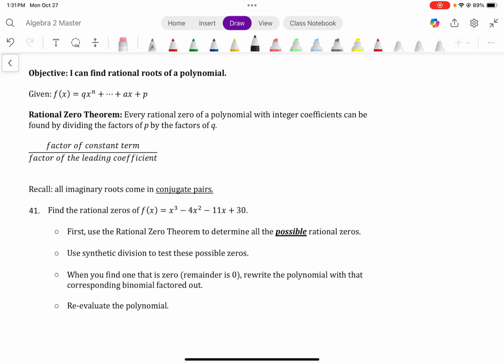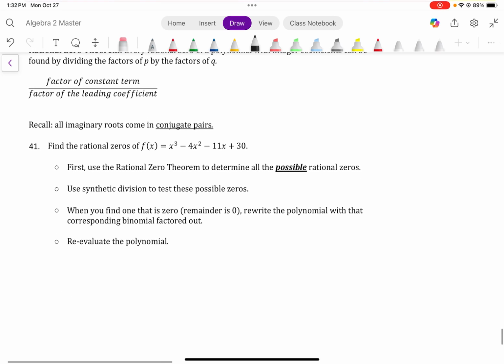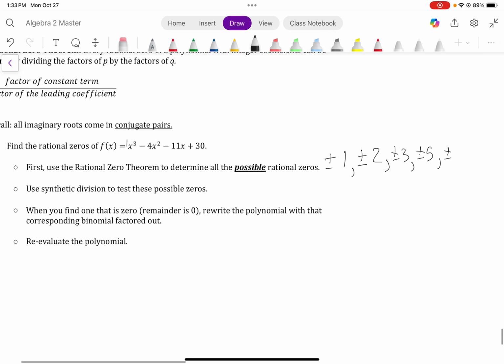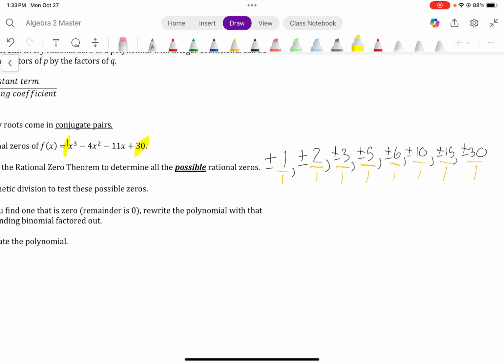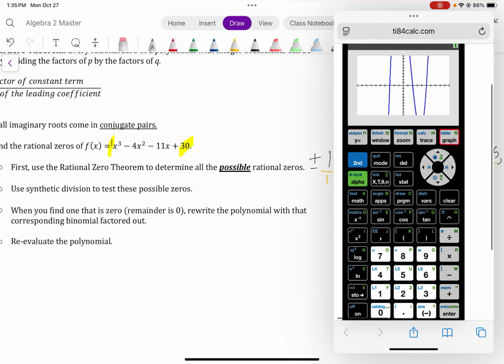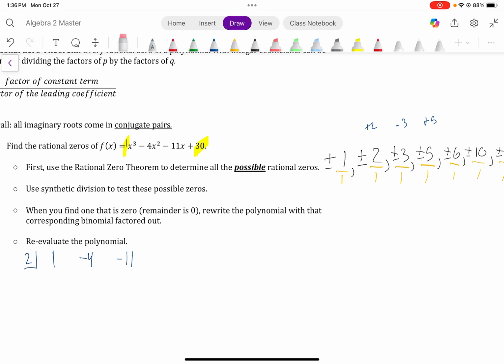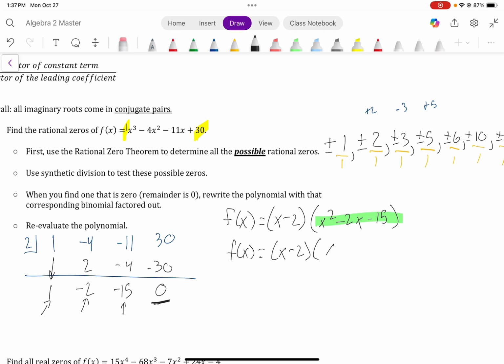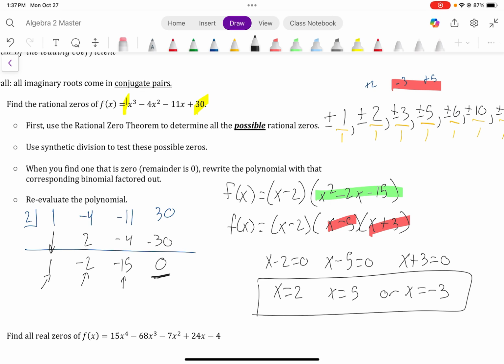Solving Polynomials Rational Zero Theorem